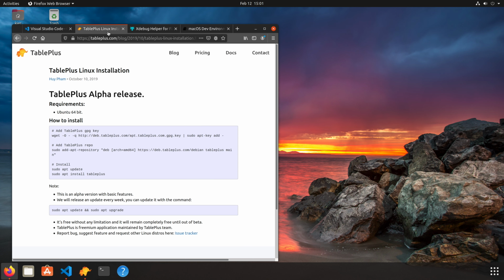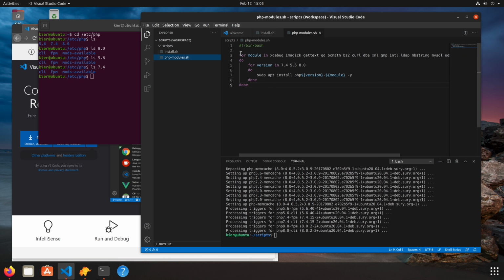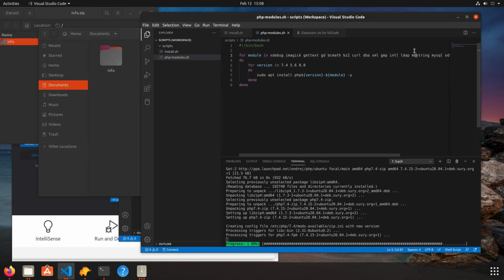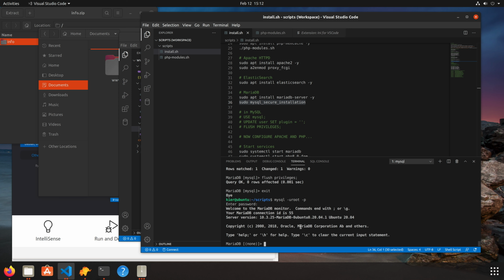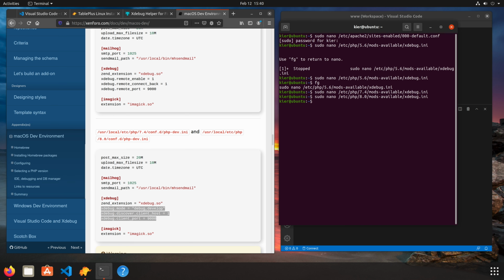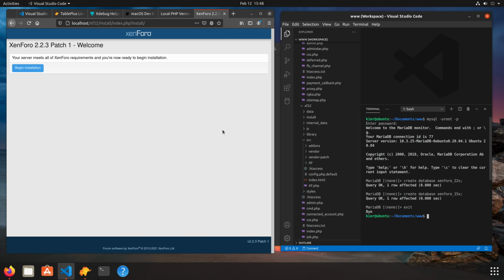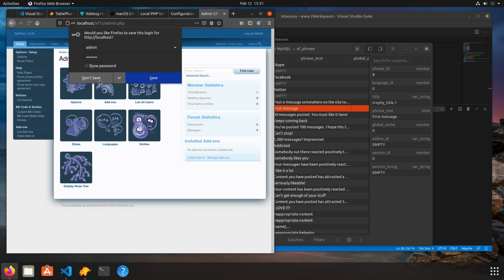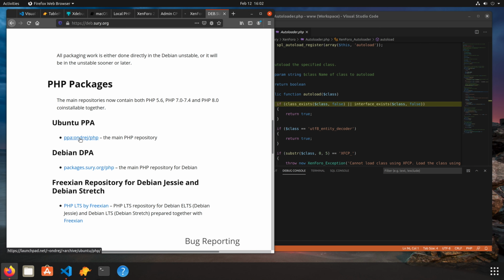Linux Development Environment with simultaneously active PHP 8.0, 7.4 and 5.6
Sometimes, it's necessary to test your code in multiple versions of PHP, or perhaps your applications have particular PHP version requirements. While it's possible to install multiple versions of PHP, the normal way of doing things is to use just one of the installed versions at a time.

But it doesn't have to be like that.

This tutorial for Linux will take you through the steps necessary to get multiple versions of PHP up and running simultaneously, so that you can pick your PHP version with a simple .htaccess file in the containing directory for your code.

Along the way, you'll also install and configure everything else you need to run and develop for XenForo and debug your code with Xdebug.